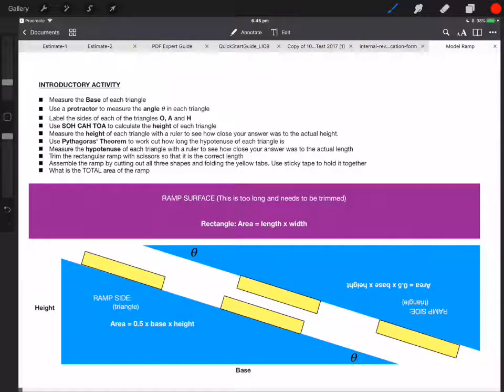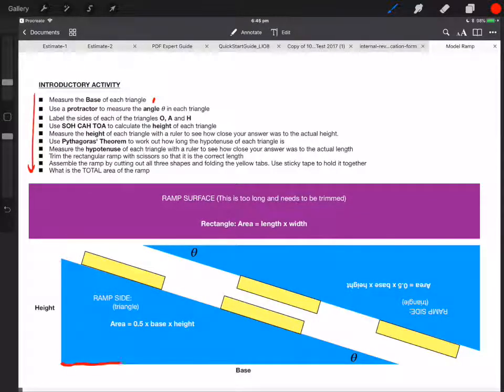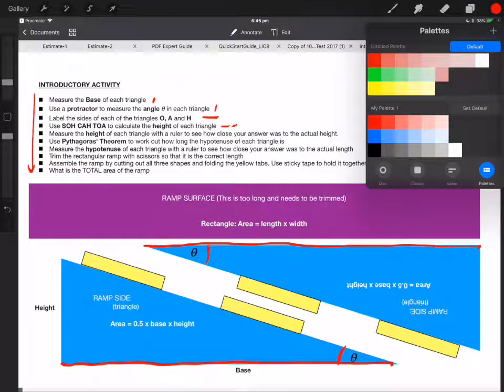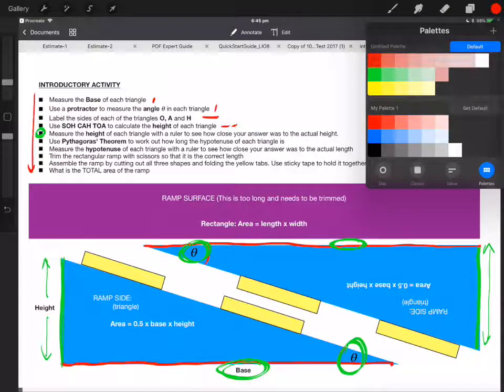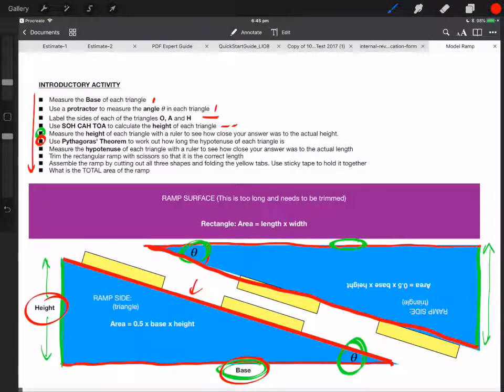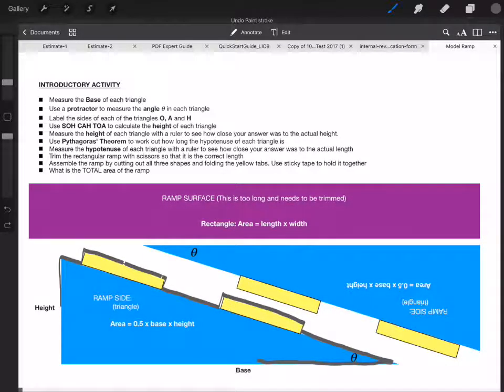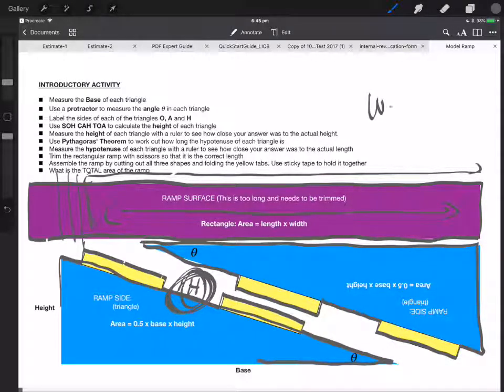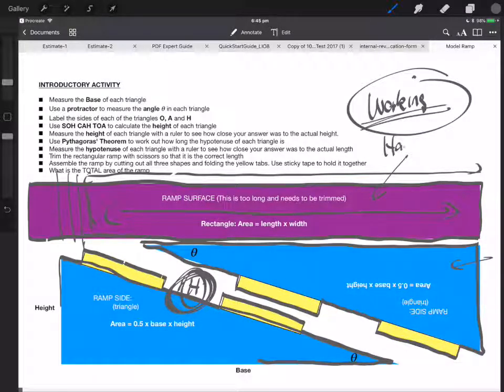ramp model activity HD 720p